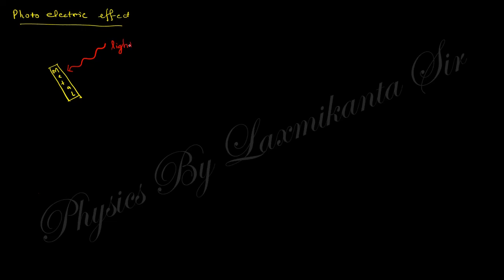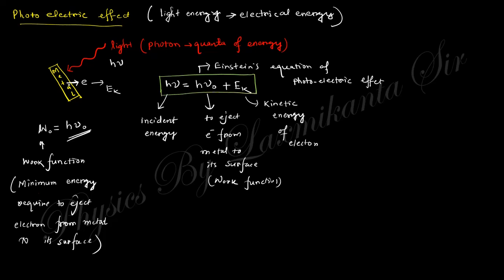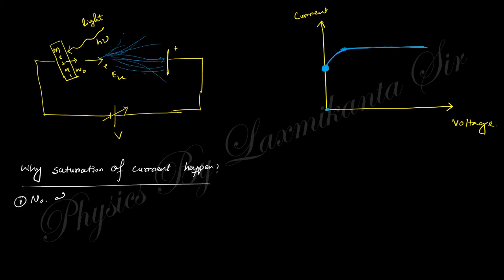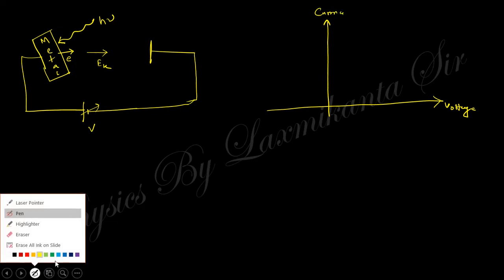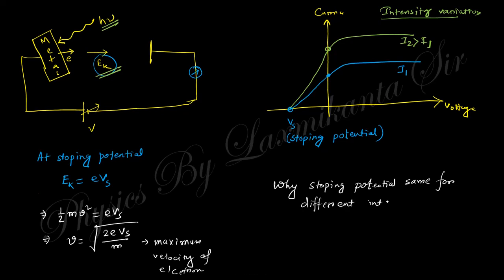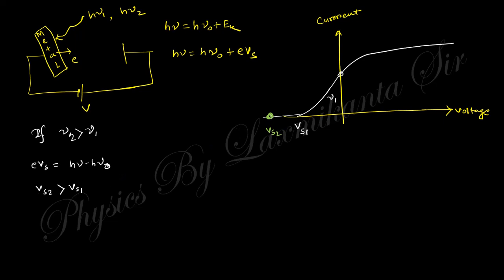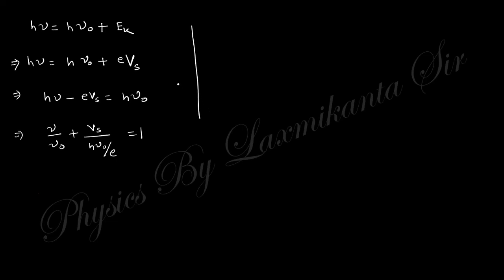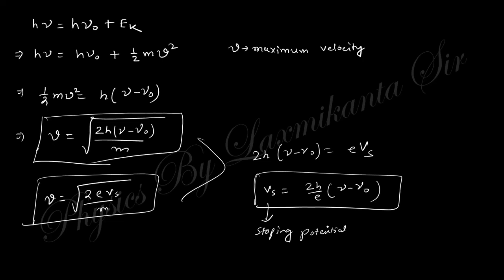Lecture-2=Quantum Mechanics। Photo-electric Effect। B.Sc Physics Honours। Laxmikanta Sir।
Hi, here we discuses the basic of quantum mechanics (Photo-electric Effect).